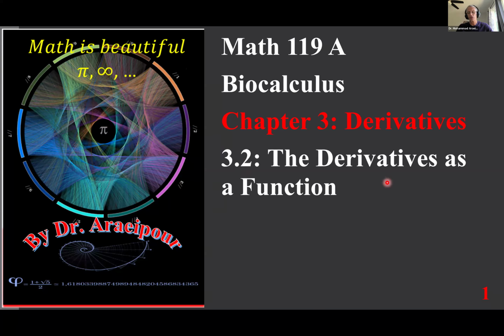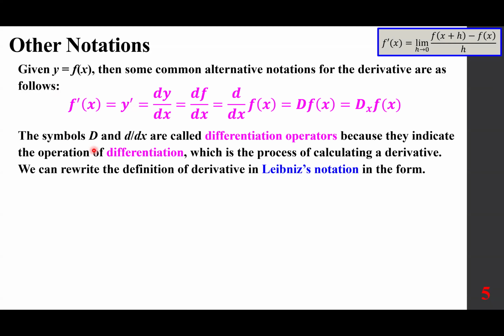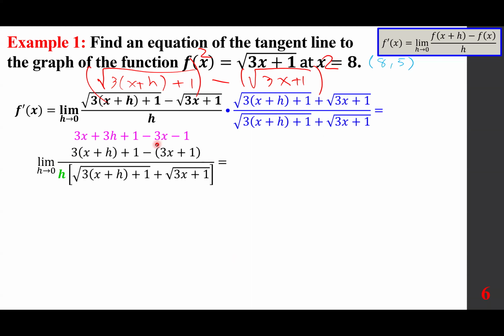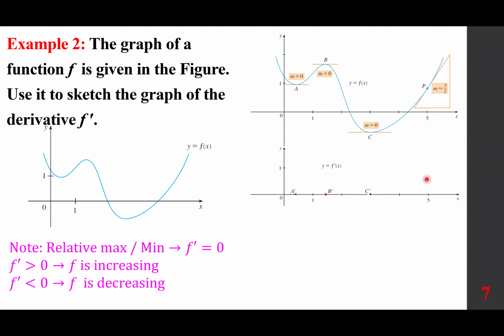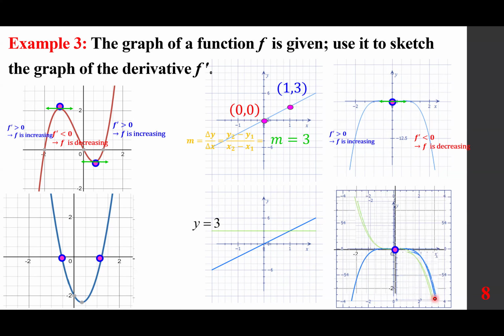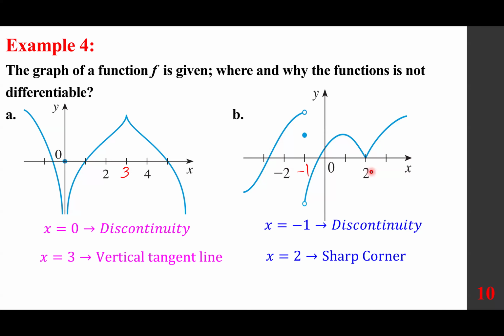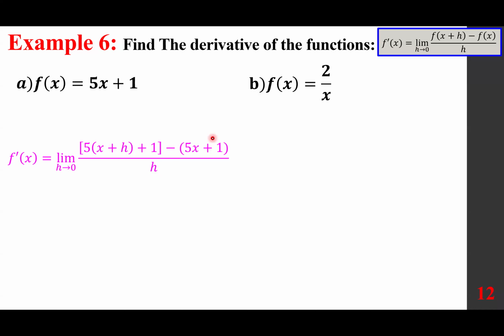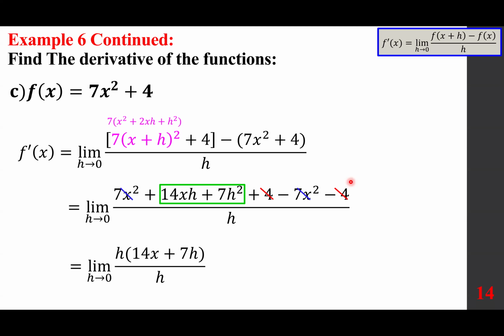2025 Sp Section 3.2 The Derivatives as a Function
2025 Sp Section 3.2 The Derivatives as a Function